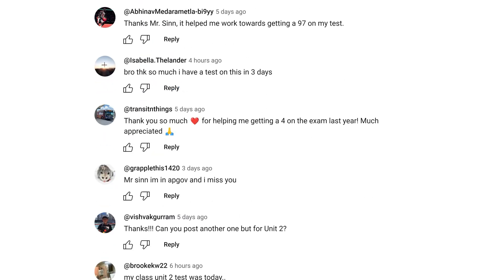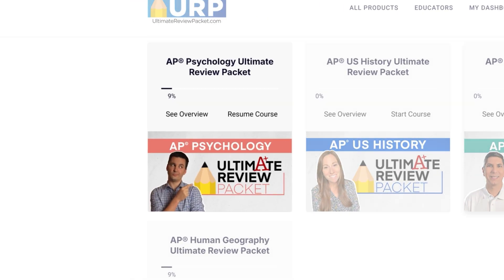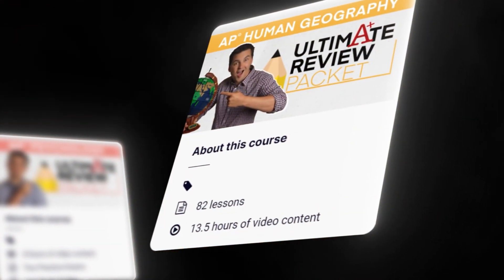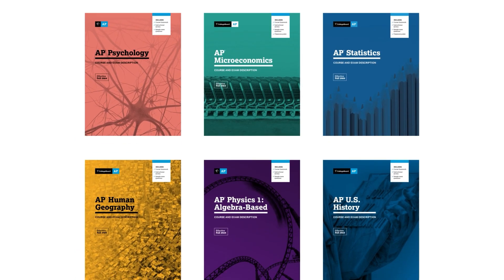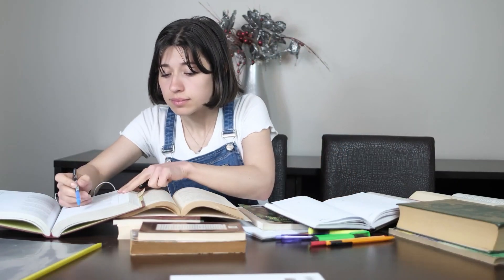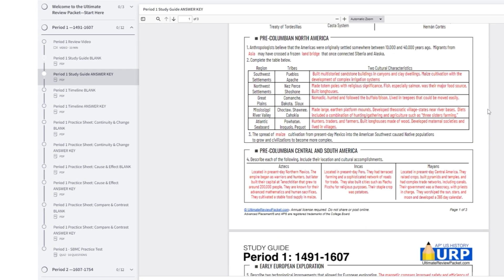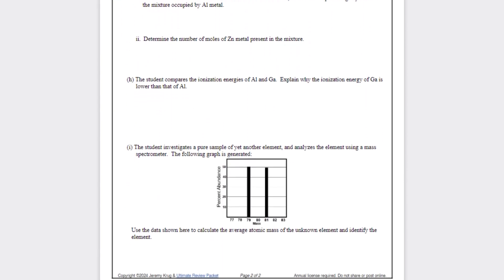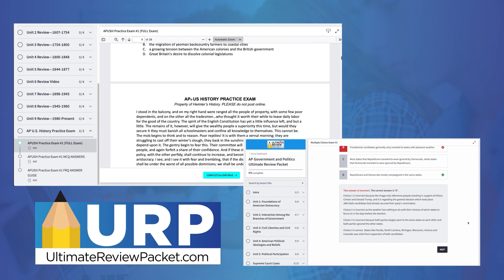Overwhelmed by Your AP Class? I’ve Got Your Back!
Check out the Ultimate Review Packet for AP Environmental Science, Calc AB, Calc BC, English Lang, US History, World History, European History, Chemistry, Government, Macroeconomics, Microeconomics, Stats, Precalc, Bio, Physics 1, & more today!